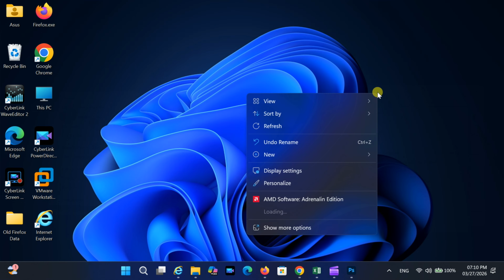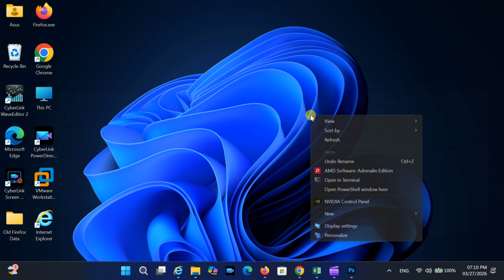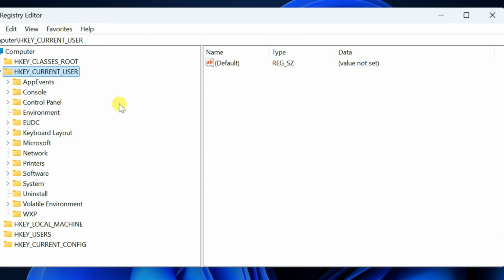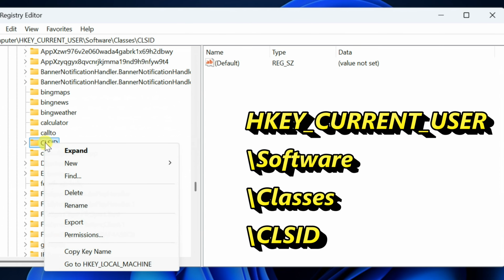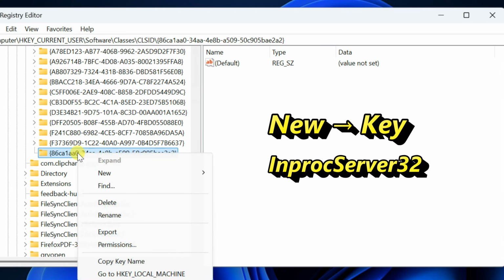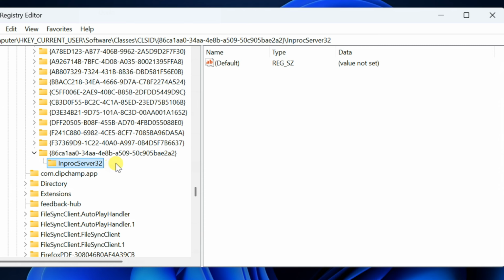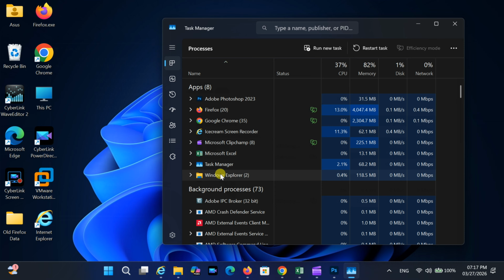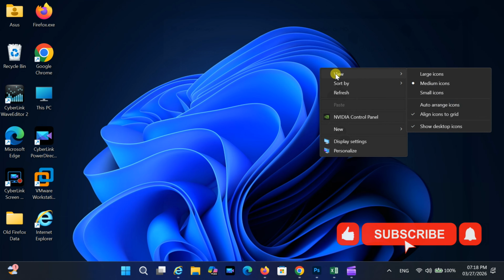Get Old Right Click Menu Back in Windows 11 – Easy Method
Want the old Windows 10 right-click menu in Windows 11? In this video, I’ll show you a simple and permanent method to enable the classic context menu using Registry Editor. No more clicking “Show more options”!
Registry Keys:-
👉   {86ca1aa0-34aa-4e8b-a509-50c905bae2a2}
👉   InprocServer32

✔ Works on latest Windows 11 versions
✔ Permanent solution